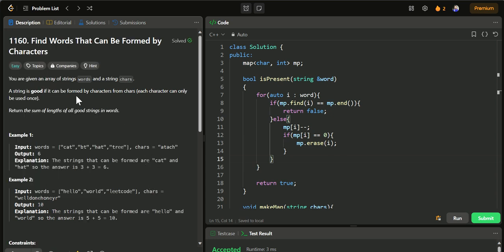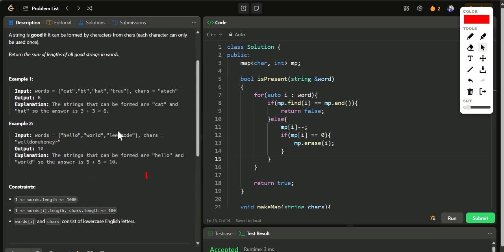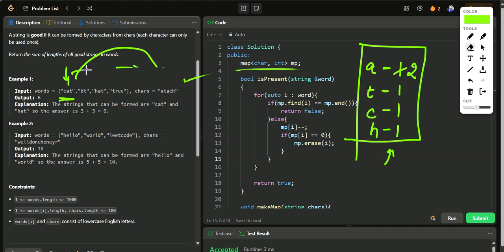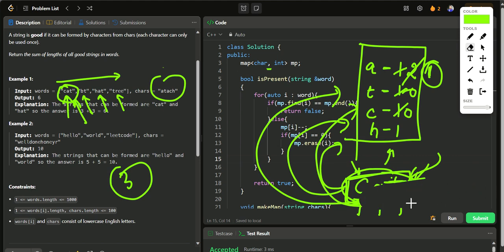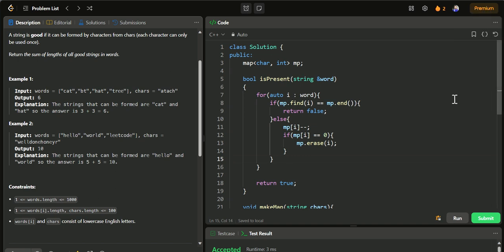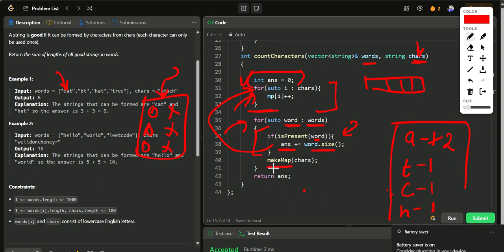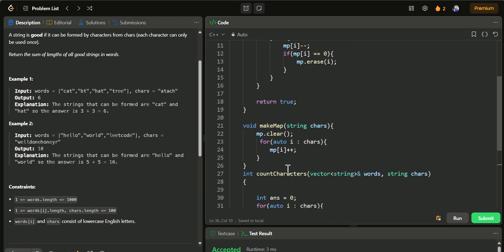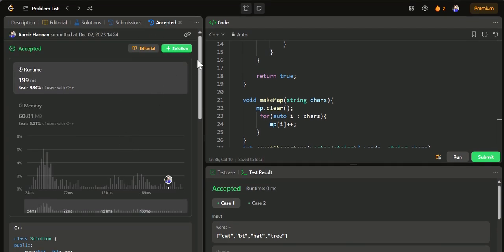2287. Rearrange Characters to Make Target String || Leetcode Daily Challenge